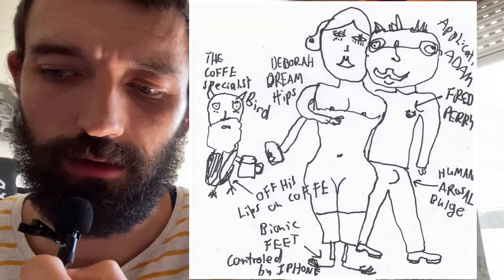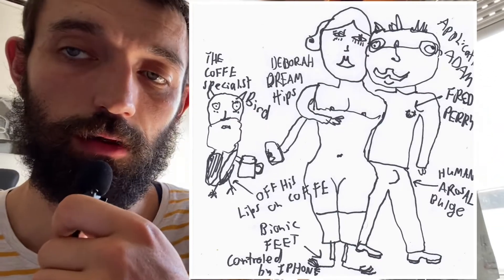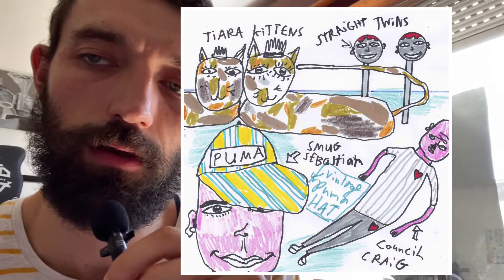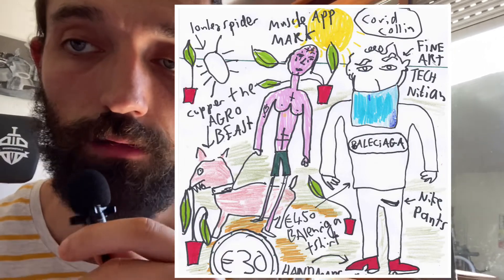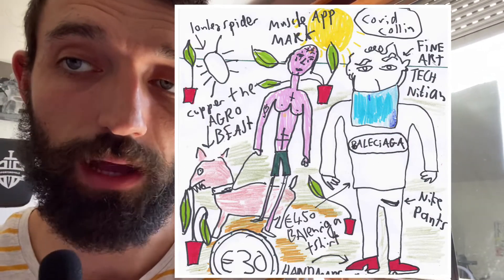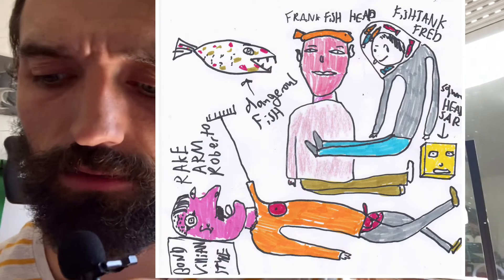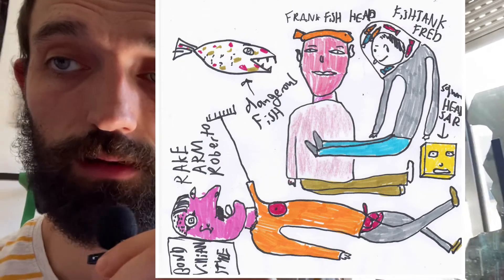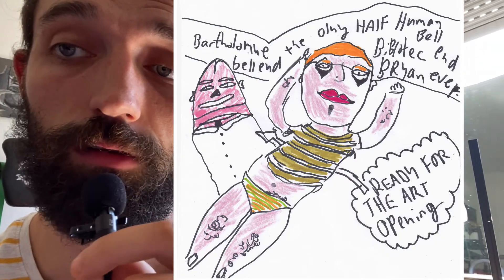Drawings for sale ❤️❤️❤️🌈🌈🌈